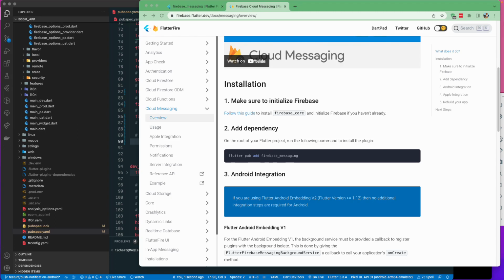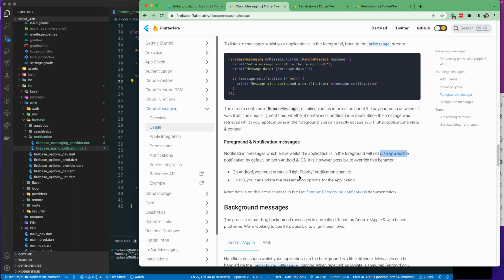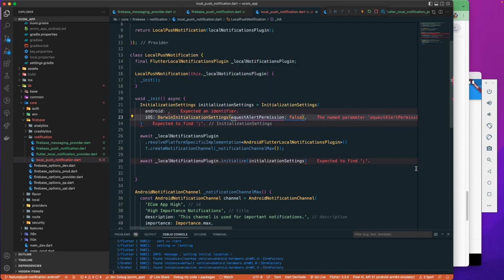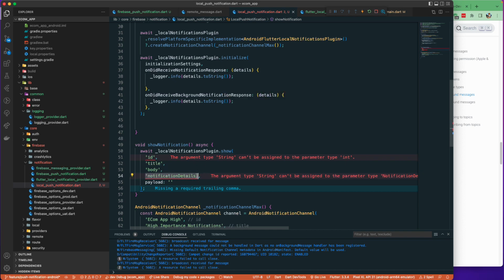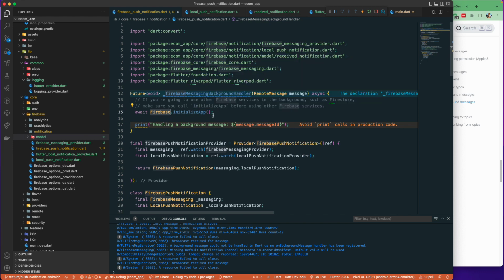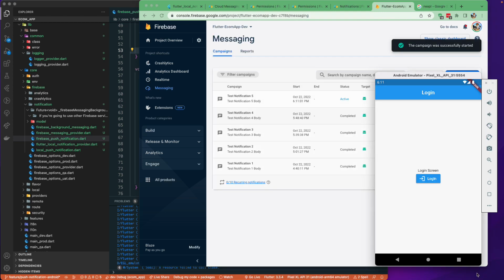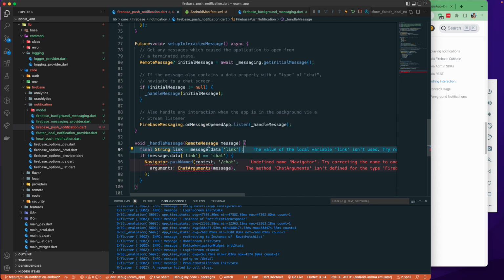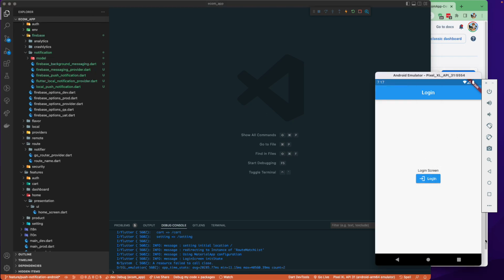Flutter | GoRouter | Riverpod | DeepLink | Firebase Push Notification - Android